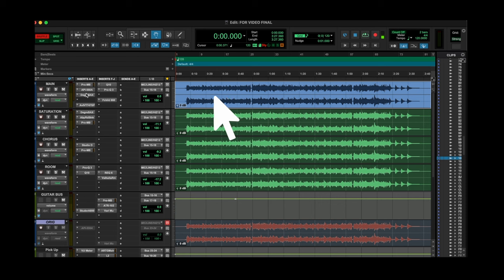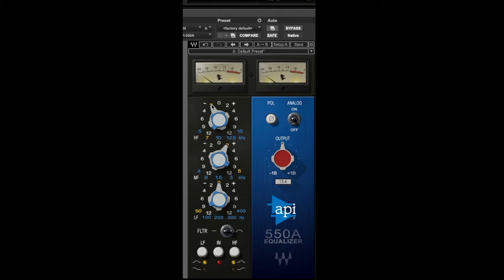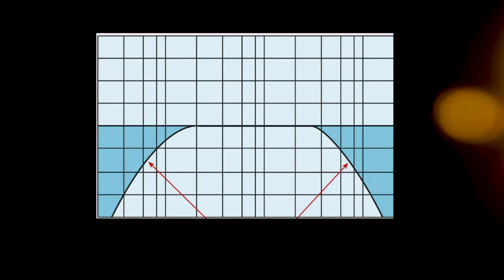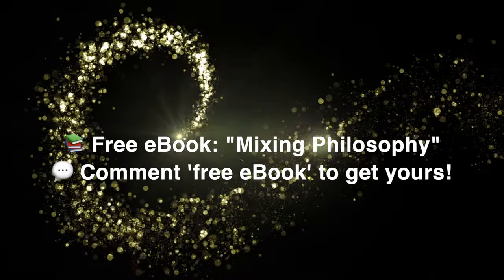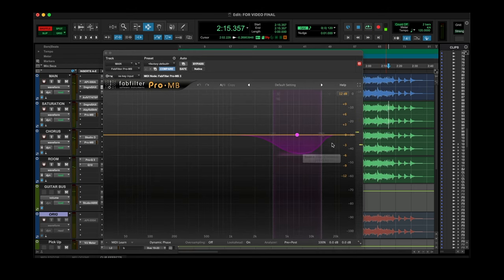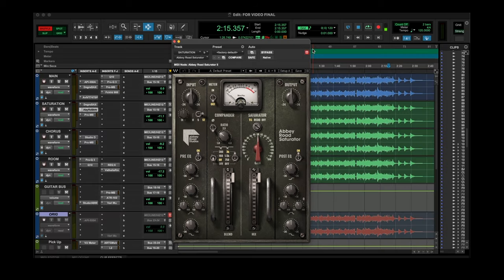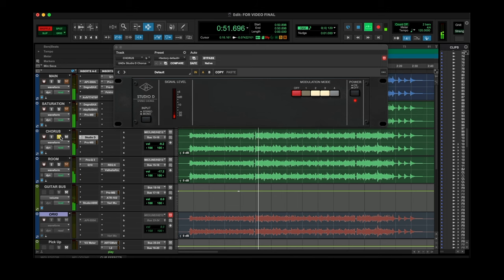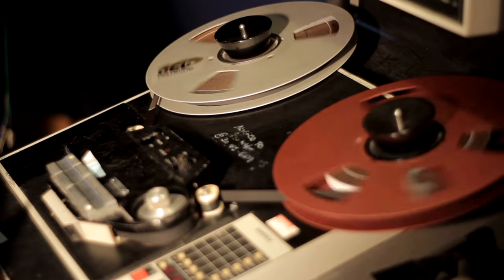How to Achieve an Airy Acoustic Guitar Sound Like Coldplay: Mixing Secrets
Unlock exclusive access to a supportive community, monthly mixing challenges, premium content, and regular hangouts!

📌 BOOK A ONE-ON-ONE COACHING SESSION

🎟️ 3-DAY RECORDING AND MIXING WORKSHOP AT SONIC RANCH STUDIOS
Join me for an exclusive workshop at the legendary Sonic Ranch Studios in Texas, February 2025.

In this video, I'll be sharing valuable tips on mixing acoustic guitar, demonstrating how to achieve a bright yet silky guitar sound inspired by Coldplay's "Fix You." I'll guide you through the entire process, showcasing the specific plugins I use step by step. Additionally, I'll provide insights into effective EQ techniques, saturation, compression, and parallel processing to help you attain that

🎥 MORE VIDEOS ON THIS TOPIC:

4 Pro Tips to Make Vocals Sit Right in the Mix!

Hello there! I'm Thomas Juth, a Grammy Award-winning Mix Engineer from Sweden. With a vibrant career spanning over 17 years in the music industry, I've had the privilege of mixing records for iconic artists like A-ha, Jason Mraz, Cat Stevens, Jamie Cullum, Luis Fonsi, and Jesse & Joy, among many others.

Today, my passion extends beyond just mixing music. I am deeply committed to mentoring aspiring music producers, audio engineers and music creators. I do this through my eBooks, personalized online courses, and engaging content right here on my YouTube Channel - Studio Tea Break. My mission? To empower you with as much knowledge and insight as possible, aiding you in your own unique music journey.

I'm here for you – whether you're seeking mixing advice or just want to chat about the music industry.

Thank you for joining me and being an invaluable member of this growing audio community!